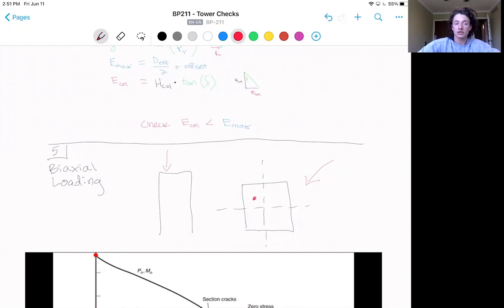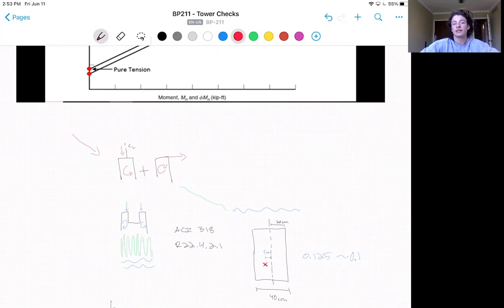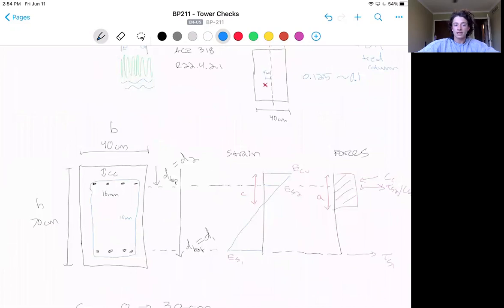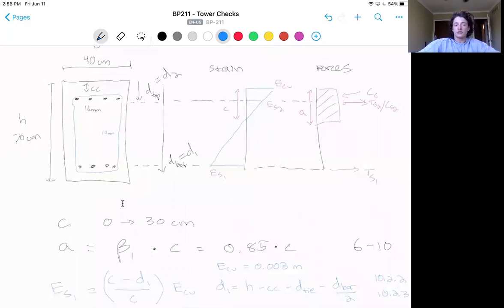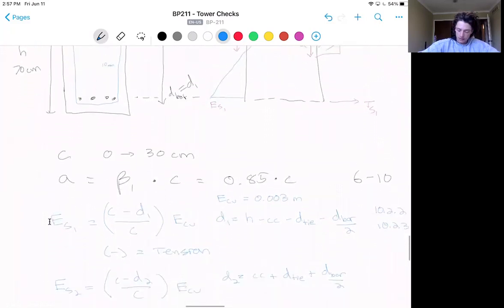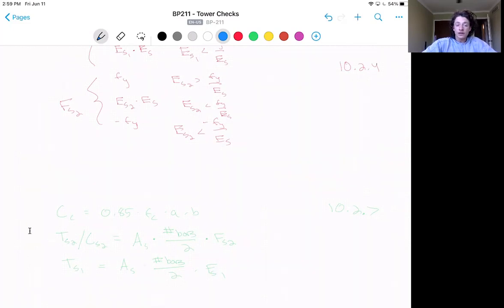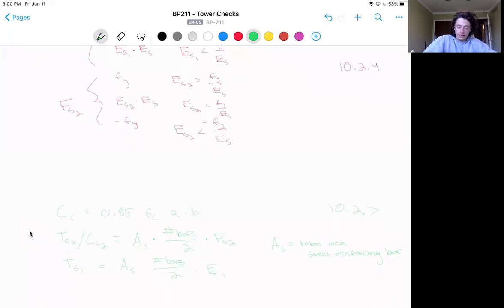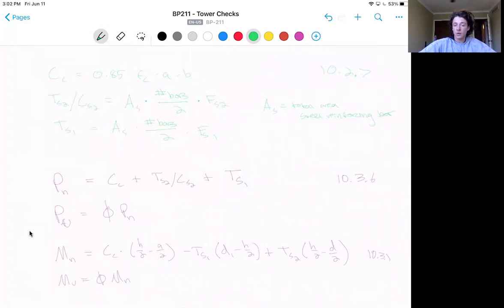BP211 - Tower Checks Biaxial Part 1